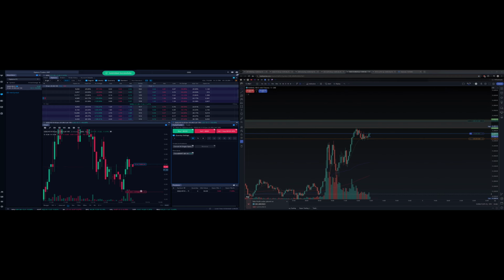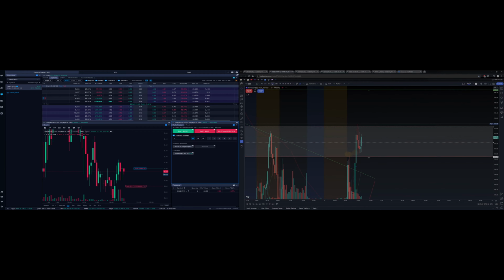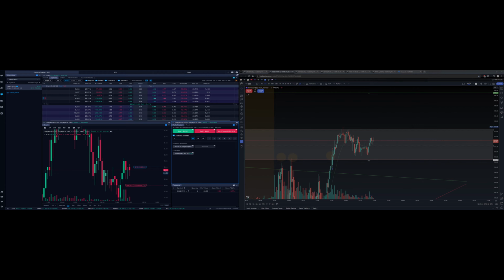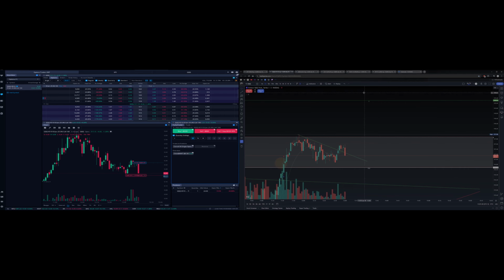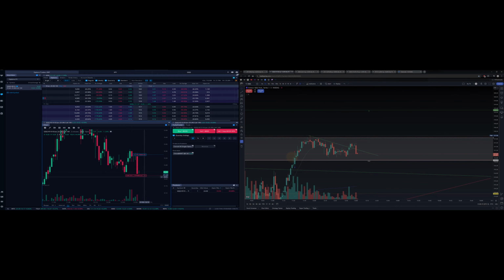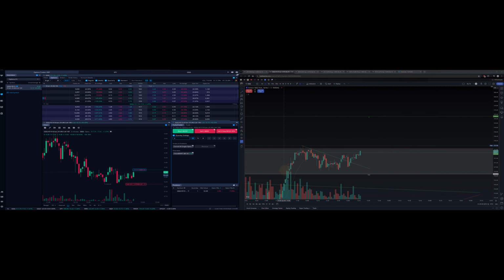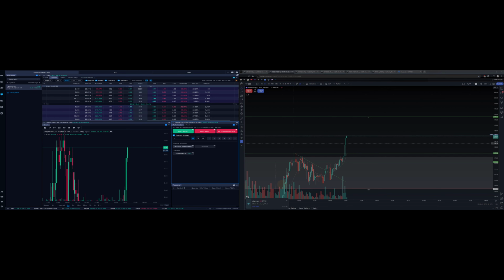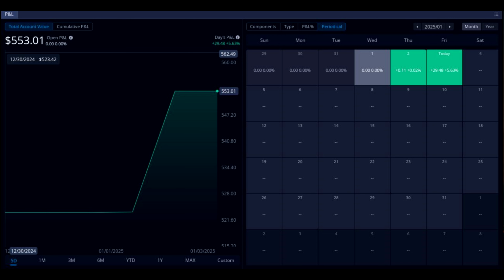LIVE OPTIONS TRADING ON WEBULL | SMALL ACCOUNT CHALLENGE DAY 1 EPISODE 1!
Starting my Small account journey with $500.

I've been trading for 3 years, taking my knowledge to help and educate others while documenting the process.

My future recordings will have the correct aspect ratio for YouTube moving forward. I could not re-record the footage as it was live on Jan 3, 2025.